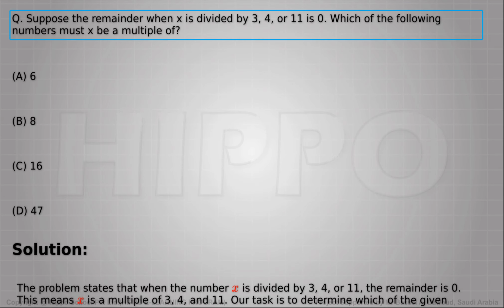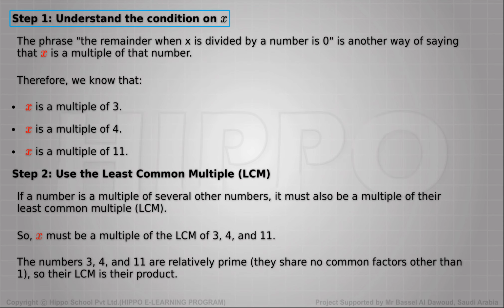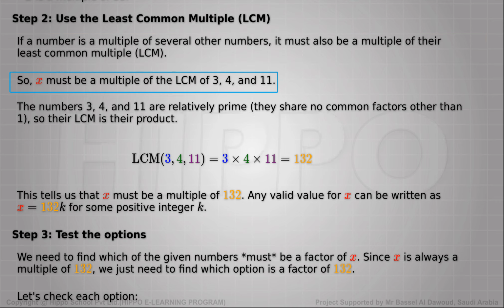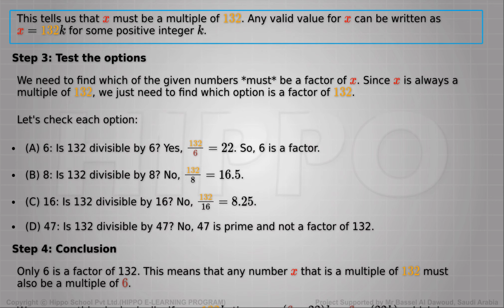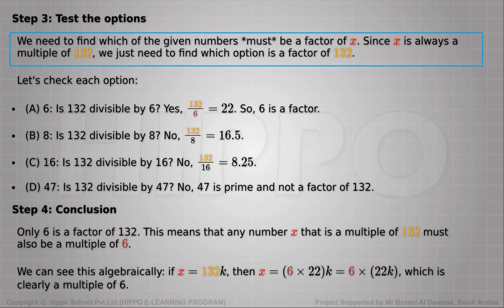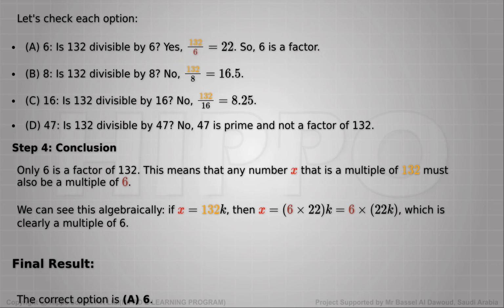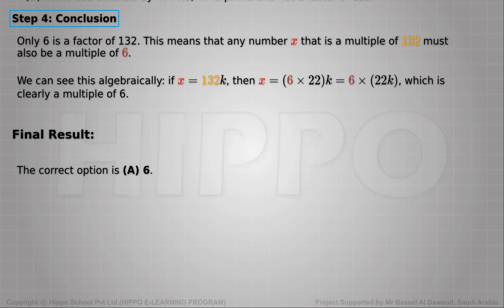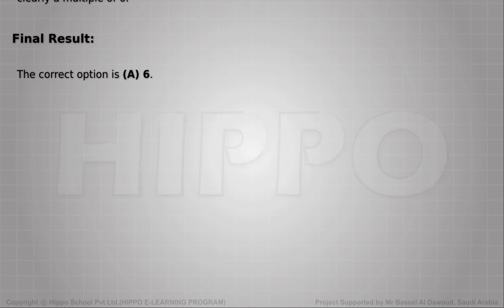SAT Math for Beginners: Mastering the Heart of Algebra, Easy Method, Question 6/30